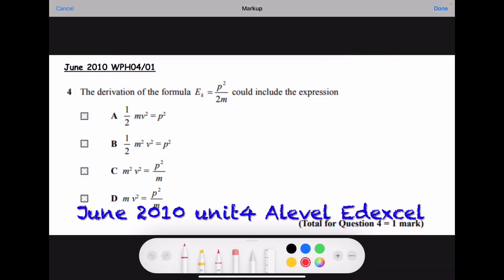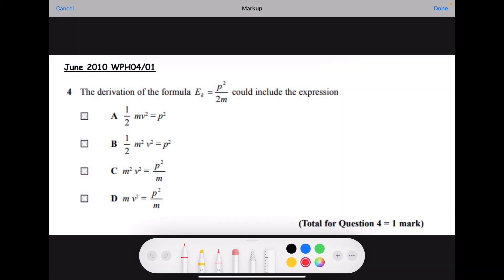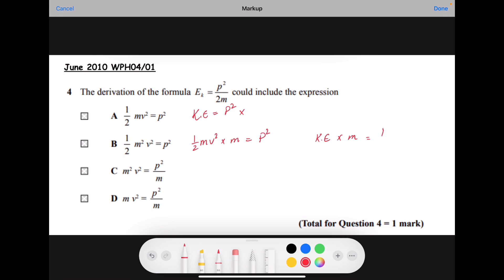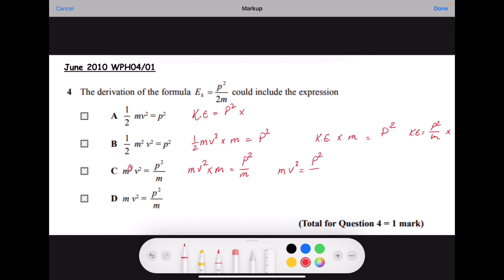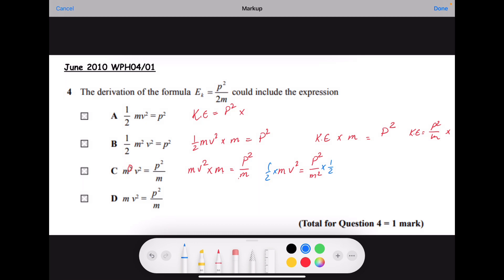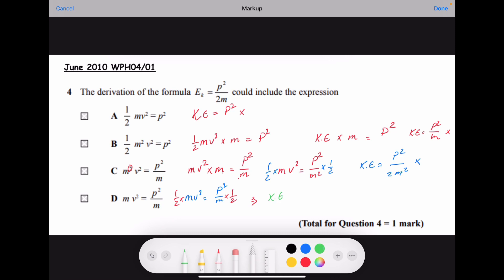Edexcel Physics unit 4- June 2010-WPH04/M/J/10 Q4 SOLVED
Edexcel A level Physics Past Paper WPH04/M/J/10 Q1 Solved/Model Answer/Mark Scheme
June 2010 Alevel Physics Paper 4 Solved & Model Answer